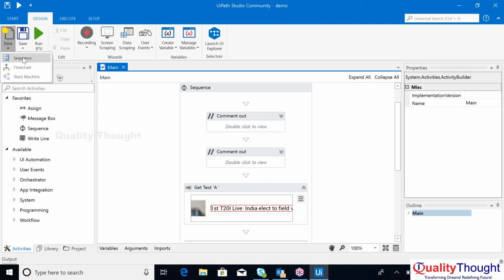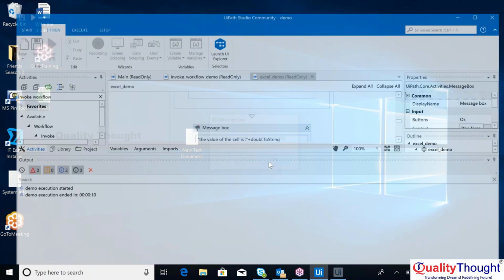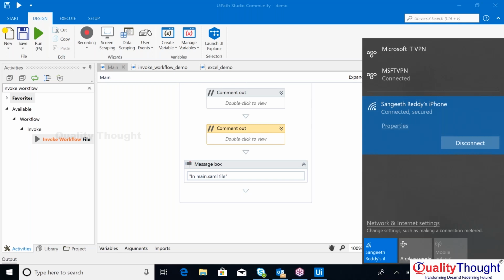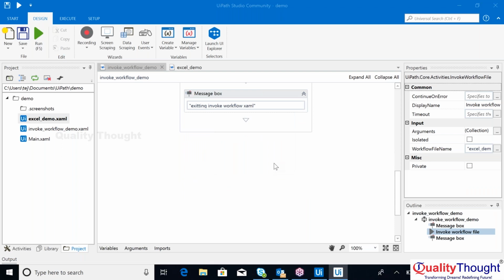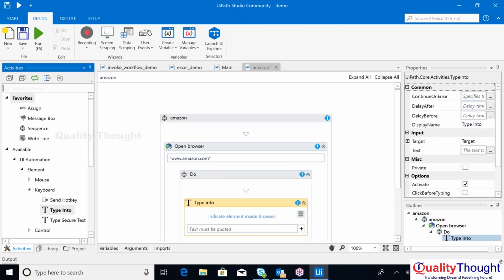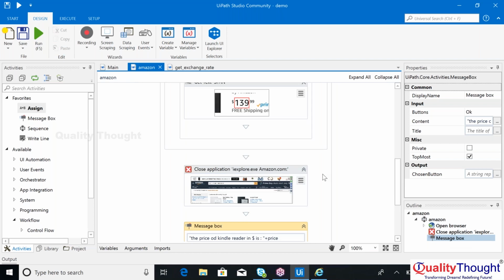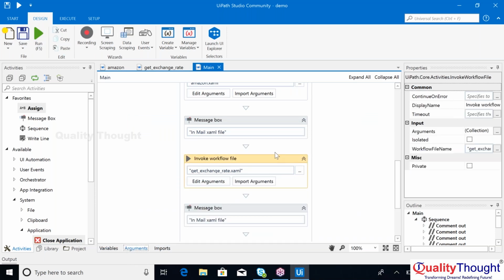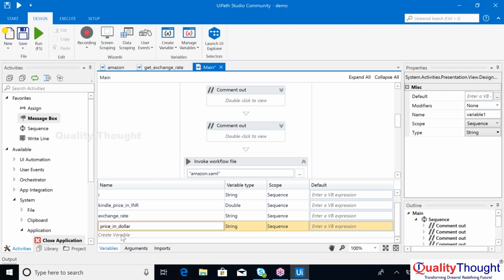How to Invoke UiPath XAML File - RPA UiPath Tutorial For Beginners | Session - 07